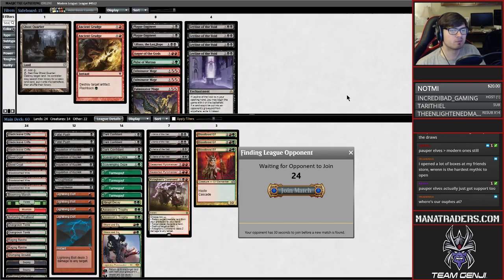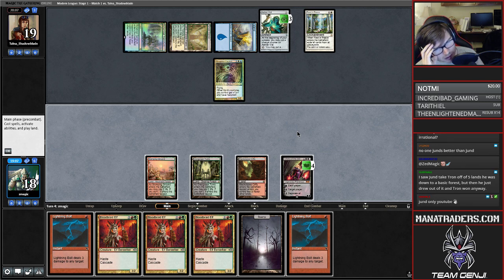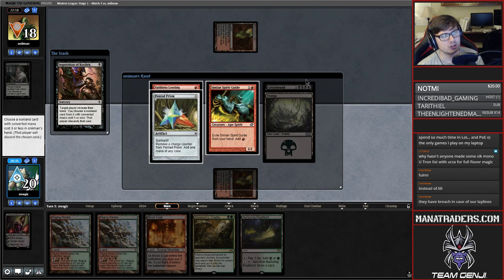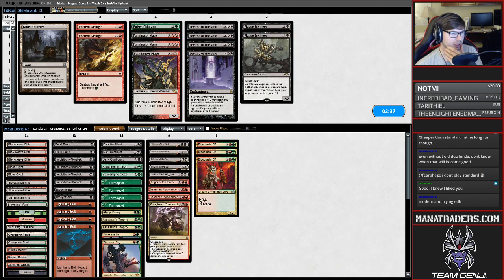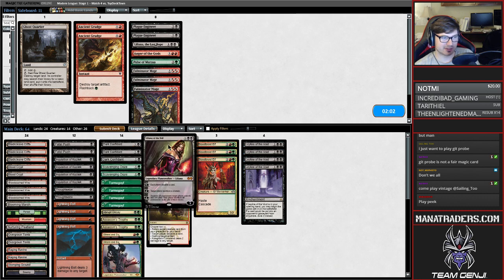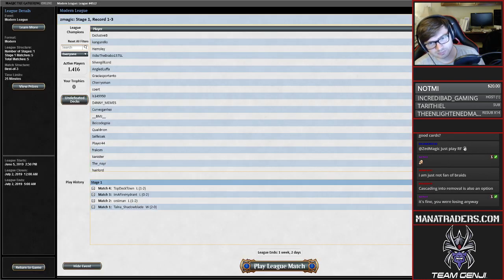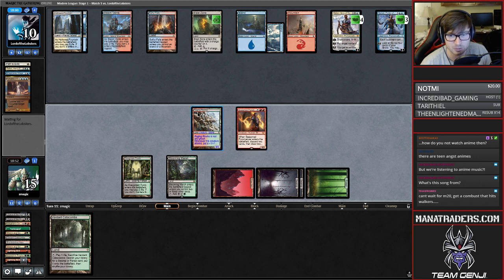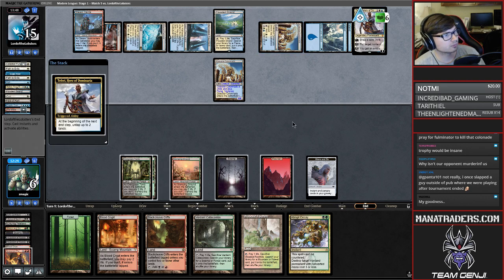Modern Jund League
*Don't try this at home* *WARNING scary results may be present*
5-0 Decklist by 36_CHAMBERS on MTGO
Match 1 - 0:01:14
Match 2 - 0:18:55
Match 3 - 0:34:30
Match 4 - 0:47:00
Match 5 - 1:10:00
Summary -  1:39:32